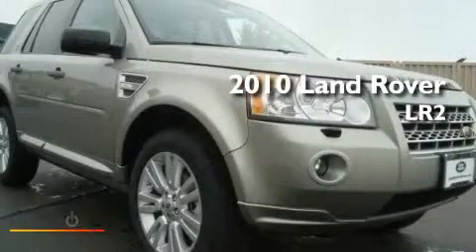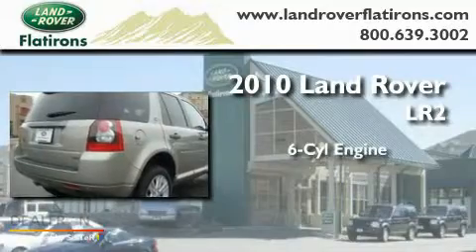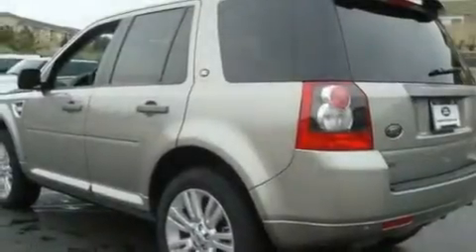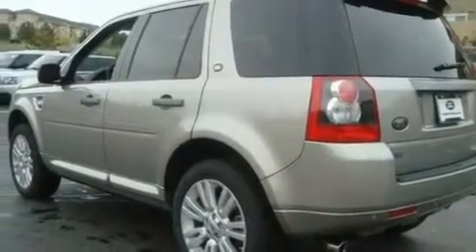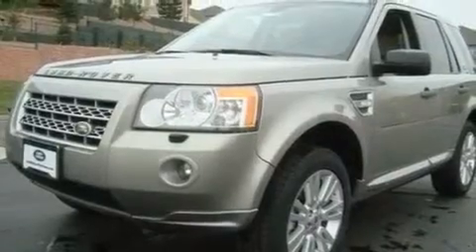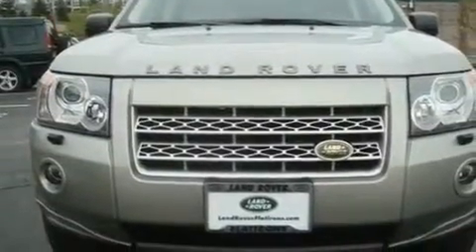2010 Land Rover LR2 Superior CO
We've been honored to serve the Superior CO area, we promise that your experience at our dealership will exceed your expectations!

 Year: 2010
 Make: Land Rover
 Model: LR2
 Engine: 6 Cyl - 3.2
 Trans.: Automatic
 Exterior: Ipanema Sand Metallic
 Miles: 5,200
 Interior: ALMOND/ALMOND
 Stock: 1142

 Land Rover Flatirons

 1500 E. Coalton Rd.
 Superior, CO 80027

 2010 Land Rover LR2 Superior CO